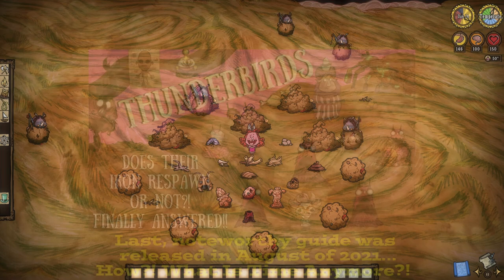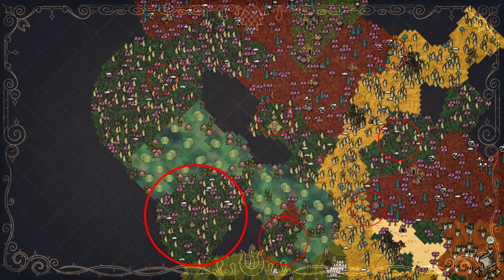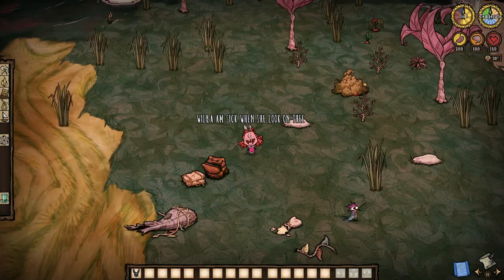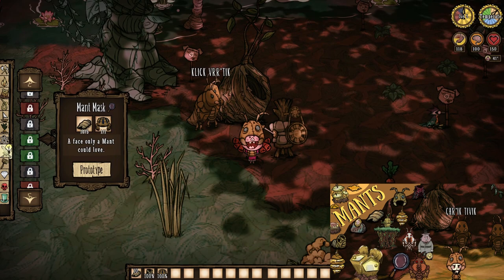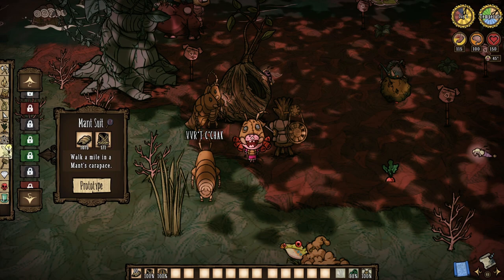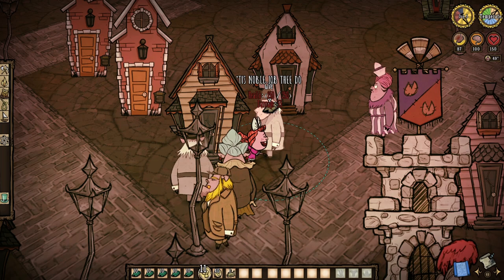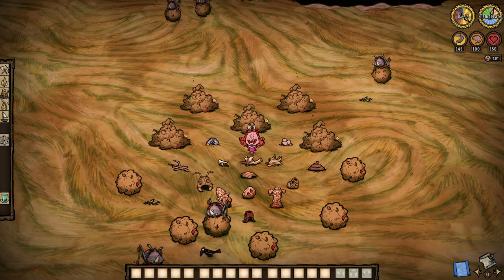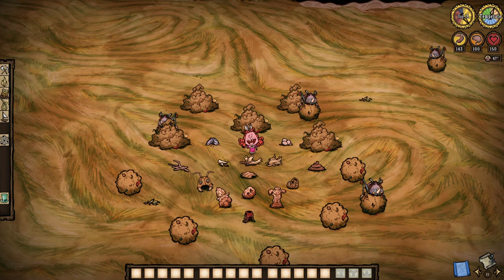Dung Beetles, Dung Piles & Dung Balls - Don't Starve Hamlet Guide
How could one refuse such special refuse? From infinite mineral farms to a visit from a big frigging bird dung beetles are a stinky yet lovely return to Don't Starve: Hamlet guide!